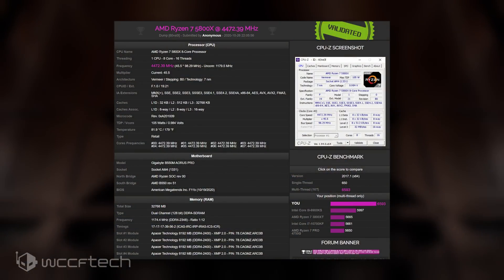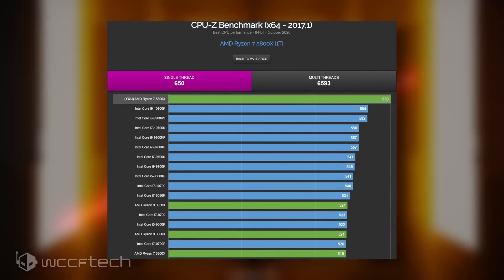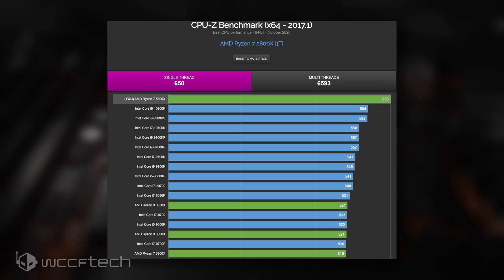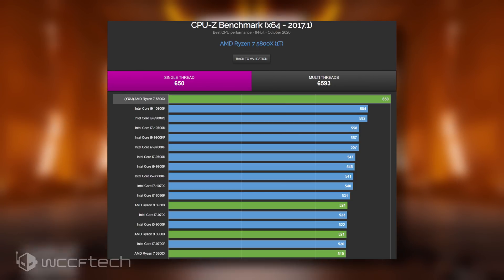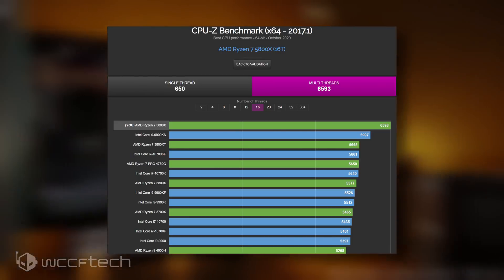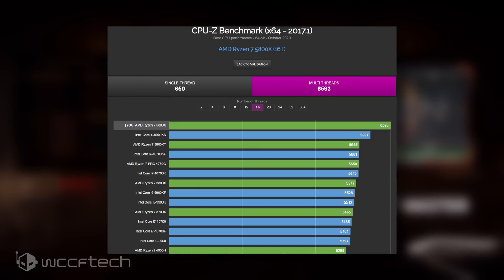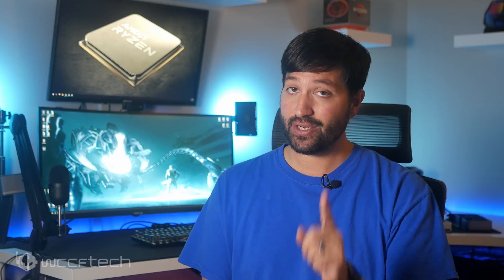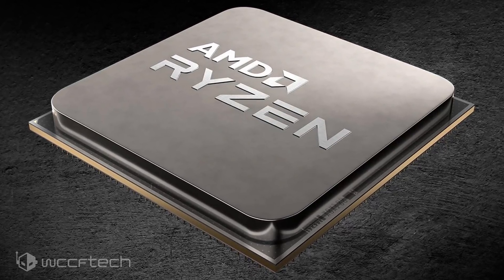AMD Ryzen 7 5800X Up To 11% Faster Than i9 10900K In Latest Leak! 💦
AMD Ryzen 7 5800X 8 Core Zen 3 CPU Up To 11% Faster Than Intel Core i9-10900K in CPU-Z Single-Threaded Performance Benchmark